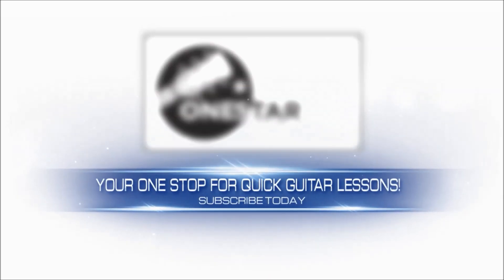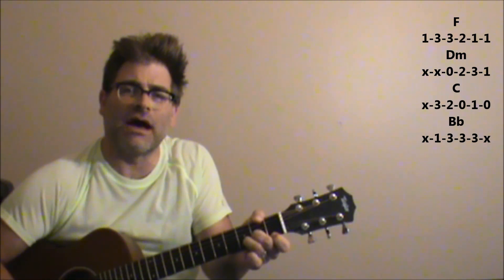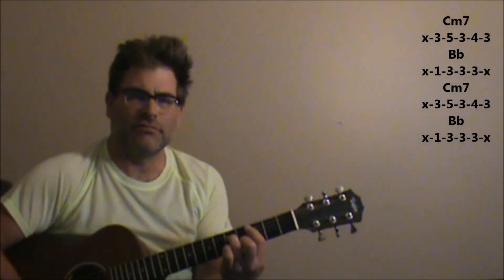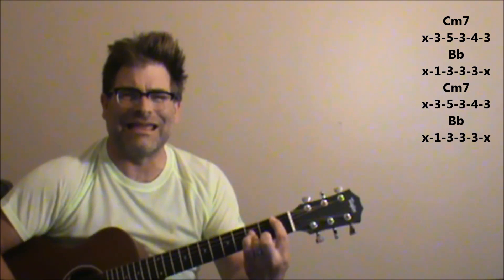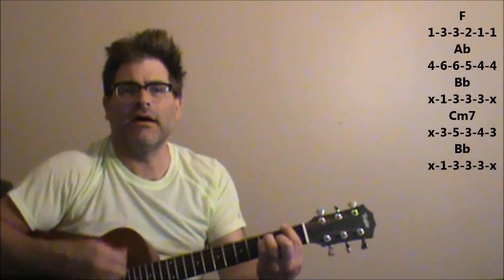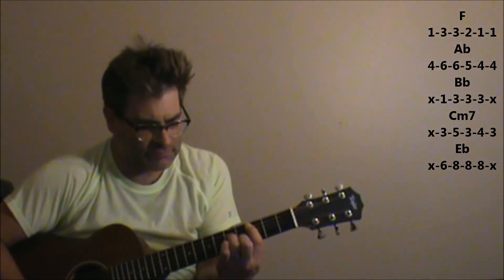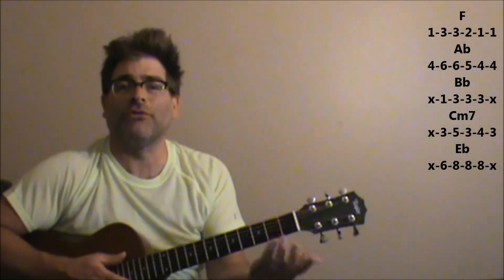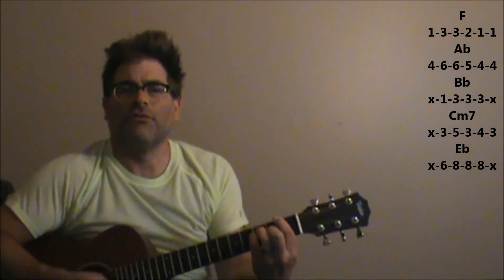How to play "Jacob's Ladder" by Huey Lewis and the News on acoustic guitar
Hey guys!! Eric here, bringing you the most straightforward, simplistic, & shortest guitar tutorials on the web! With now over 2,000 videos, there's a huge variety of songs you can learn from. 🎸

ericdeluca40

Share your videos, ask questions, & learn things daily!

Check out the cool gear I use & recommend at my new Amazon store

My Capo

My Strings

My Picks

My Tuner

I am a participant in the Amazon Services LLC Associates Program, an affiliate advertising program designed to provide a means for sites to earn advertising fees by advertising and linking to Amazon.com . This helps support the channel and allows me to continue to make videos like this. Thanks you for your support!